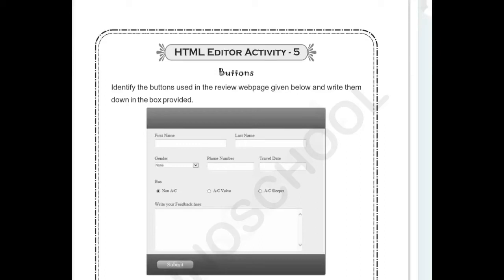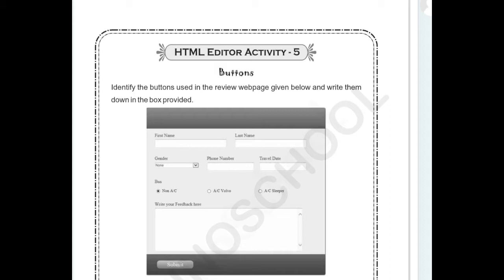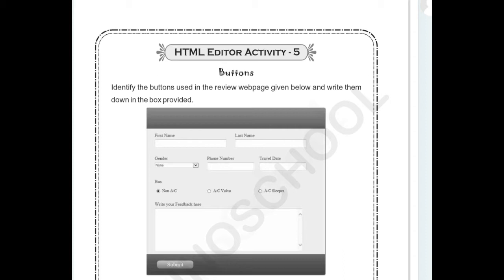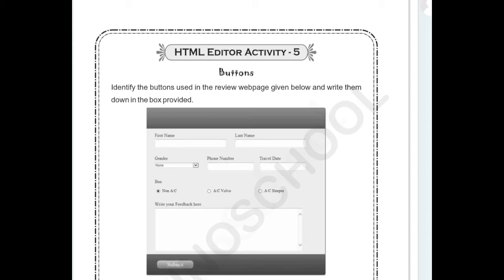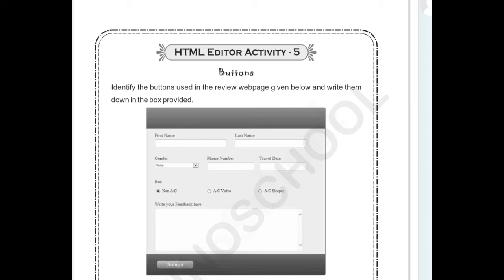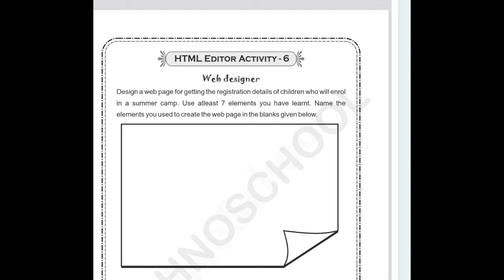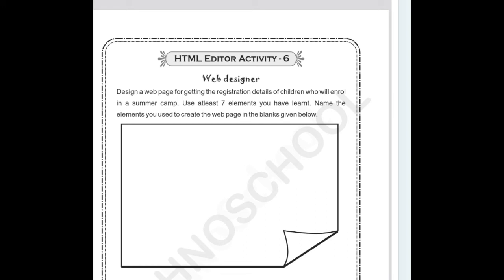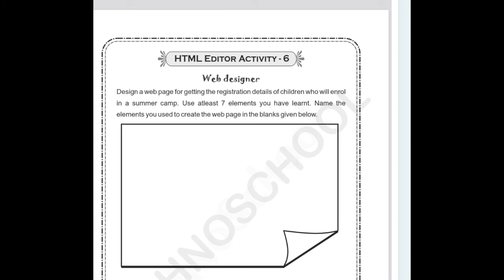COFFEE CUP EDITOR SEA ACTIVITY TASK.